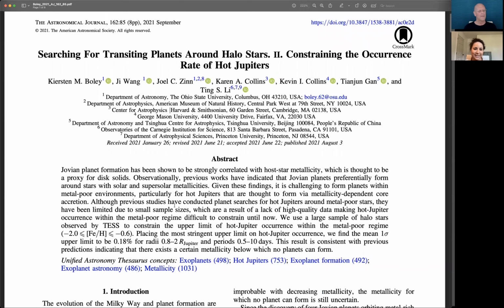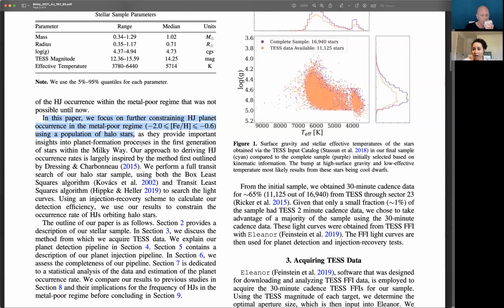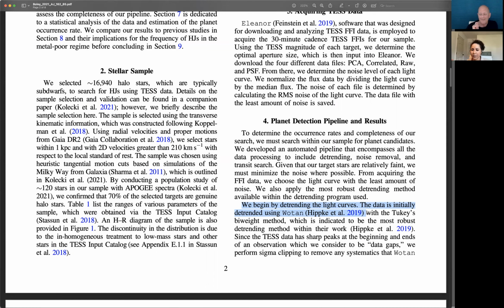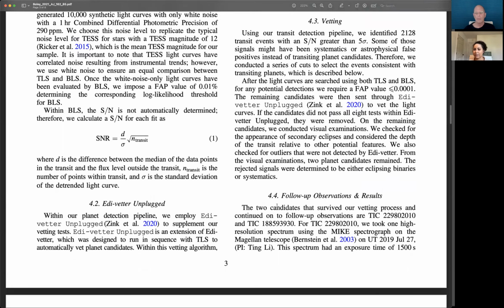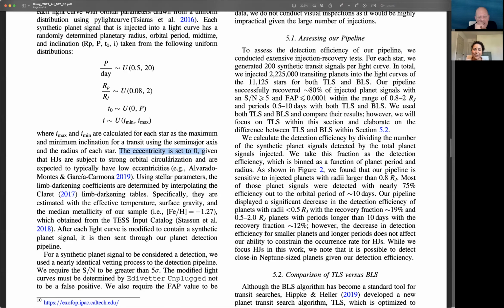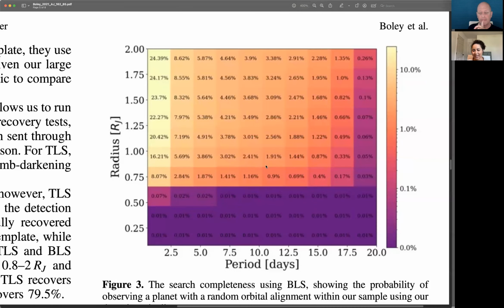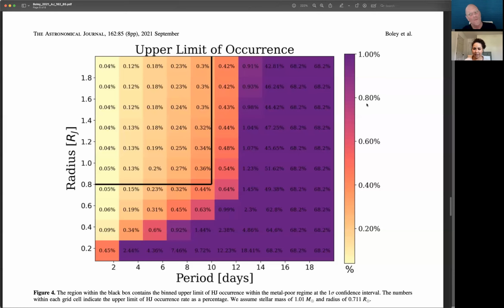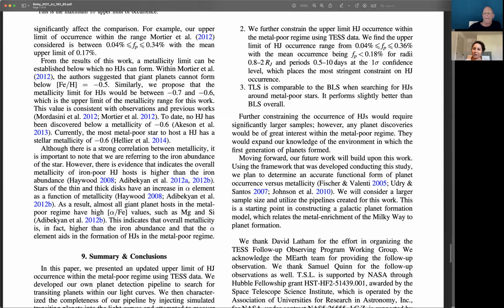AAS Journal Author Series: Kiersten Boley on 2021AJ....162...85B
Kiersten Boley (The Ohio State University) chats about her AAS Journal article on halo stars, and where we can go from here given the published article.

Article: "Searching For Transiting Planets Around Halo Stars. II. Constraining the Occurrence Rate of Hot Jupiters"

This video is released as a partnership between AAS Publishing and Black in Astro for BlackSpaceWeek2023.